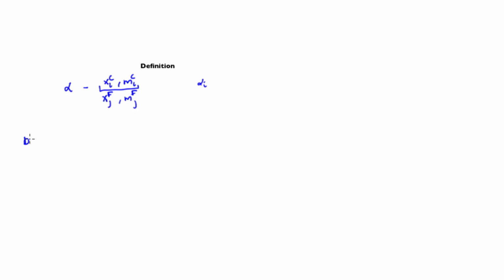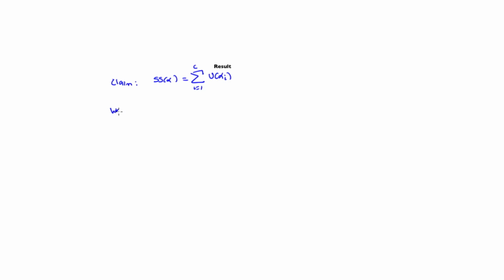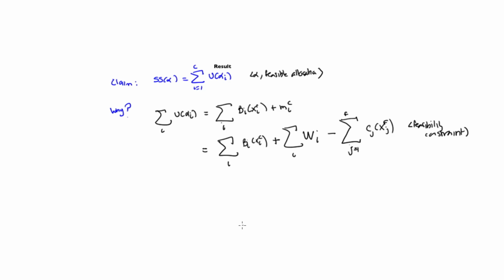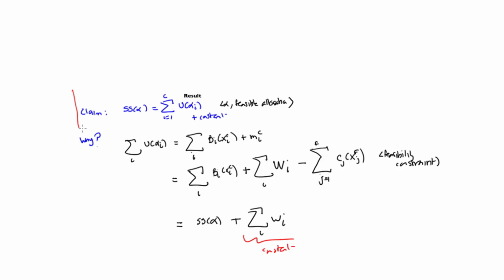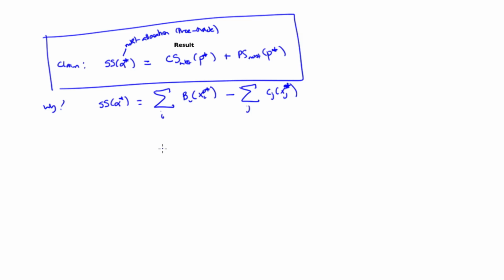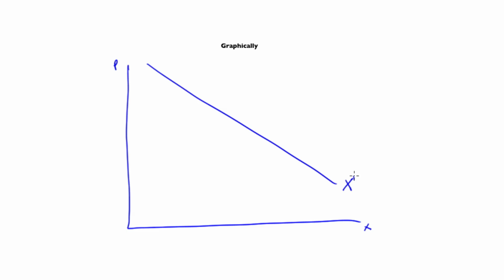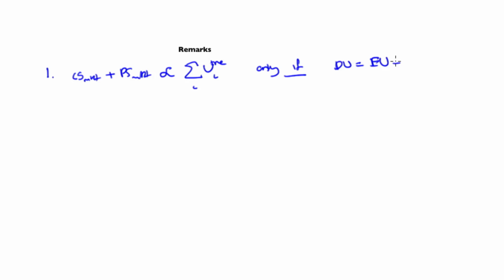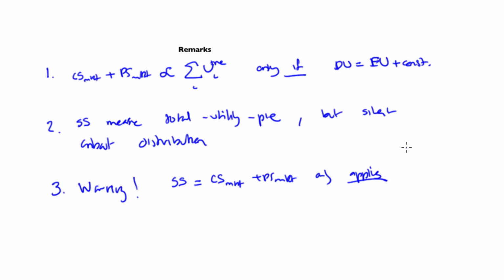Unit 4 - social surplus part 1